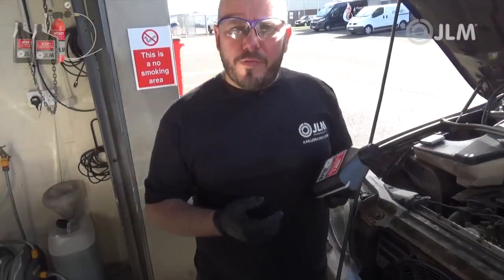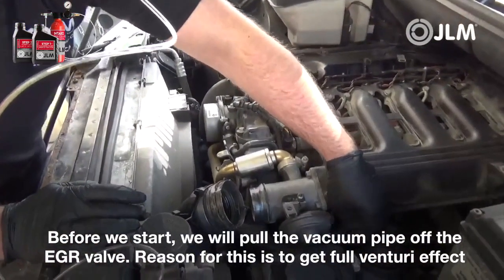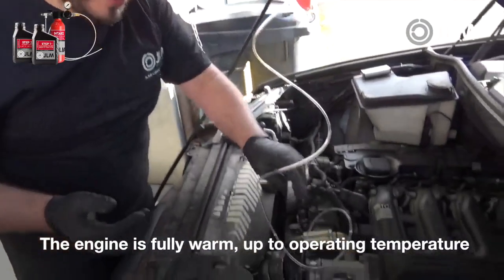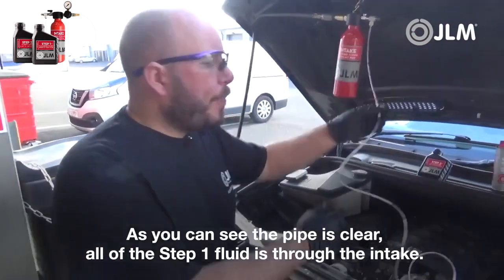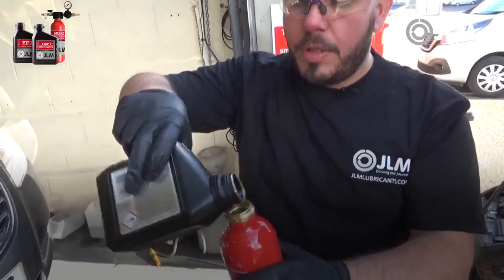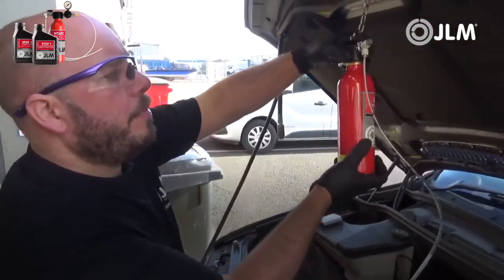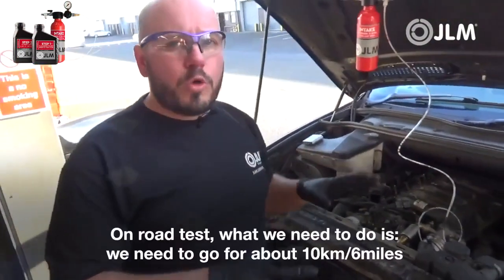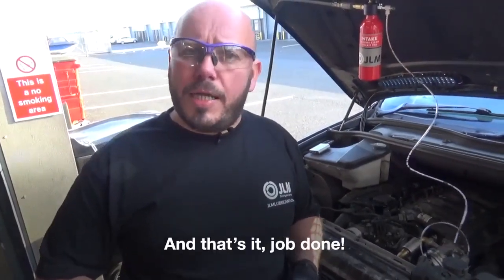JLM, Video explicativo de aplicación de la descarbonización diésel.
Un motor sucio (carbonillas) que no combustiona correctamente a menudo causa pánico al propietario, porque es difícil de reparar, los costes de reparación son altos y quizás incluso podría significar el final de su ciclo de vida. La limpieza de la admisión, la cámara de combustión, válvulas de admisión, EGR, inyectores y turbo de álabe variables en un motor diésel sucio no es una tarea fácil tengan o no turbo. JLM ha desarrollado una solución extremadamente efectiva que hace que el proceso de descarbonización sea rápido y eficaz. Para conseguir estos resultados de alta eficacia se ha creado un pack formado por dos productos con los que se consiguen unos resultados sorprendentes y que se aplican usando la botella de presión (botella Ref. J02280).
Desde JLM & GML creemos que esta es la única forma de abordar adecuadamente la contaminación y suciedad de un motor de una forma sencilla y sin grandes inversiones en equipos o herramientas.  Los diversos aditivos que componen JLM Diesel Intake Extreme Clean son resistentes a las altas temperaturas, como resultado de lo cual, soportan el ciclo de combustión en el cilindro y son realmente efectivos en el turbo y el sistema de escape. Gracias a que no se volatiliza en la cámara de combustión, el tratamiento continúa en los canales y válvulas para la recirculación de los gases de escape (EGR). * Este tratamiento mejora el rendimiento del vehículo diésel recuperando compresión y potencia. Consulte cualquier duda al Dpto.